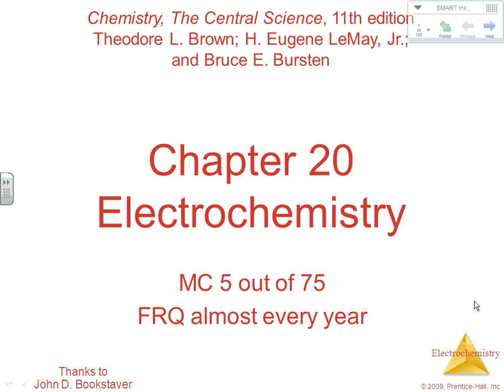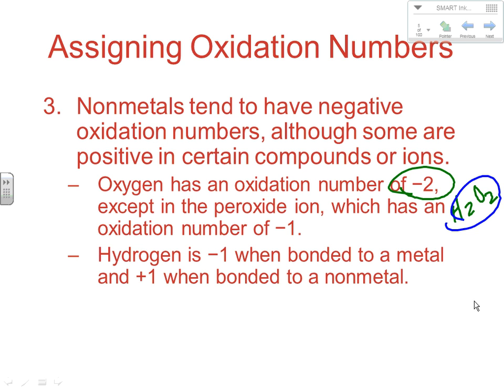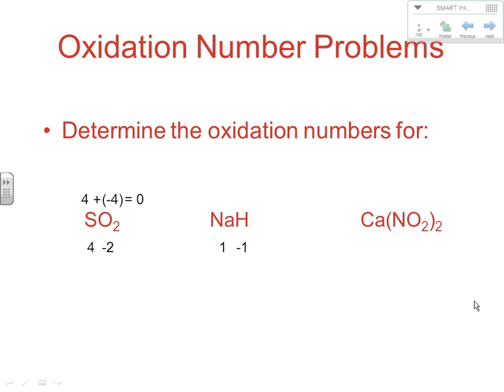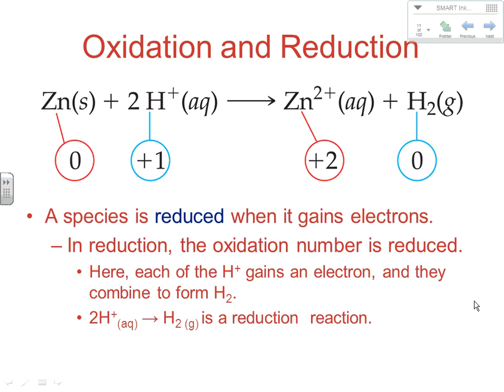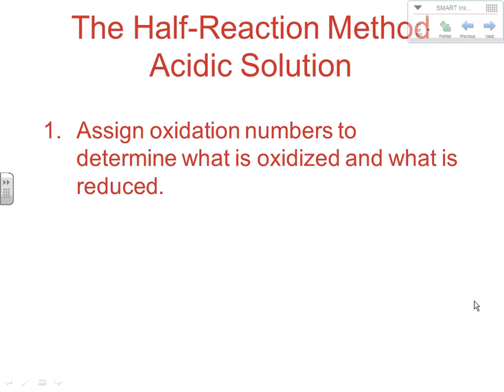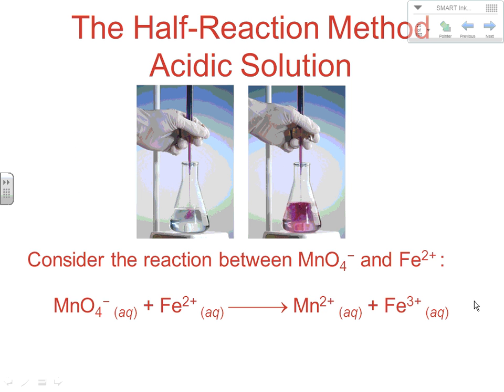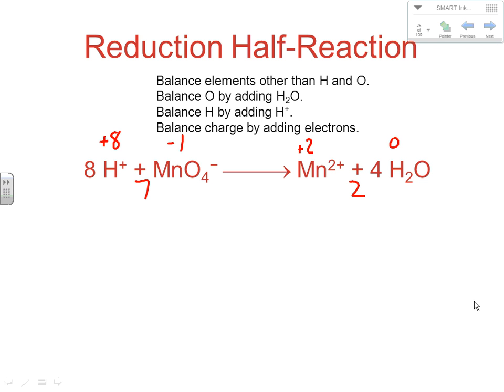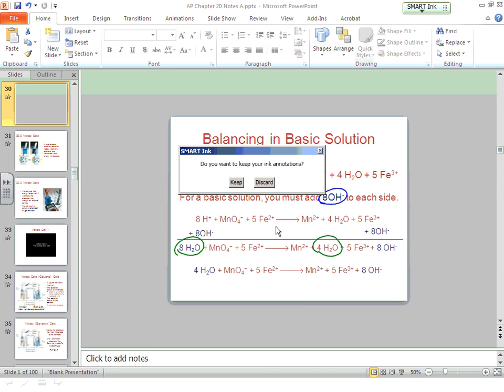BBrown AP Chapter 20.1-20.2 Notes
Oxidation and Reduction reactions. Assigning oxidation numbers. Balancing redox reactions in acidic and basic solutions.